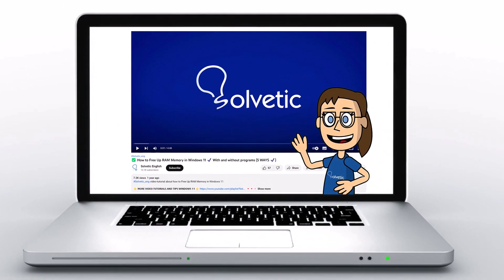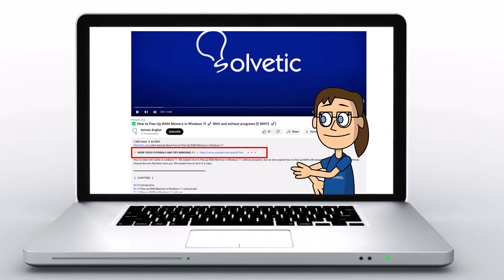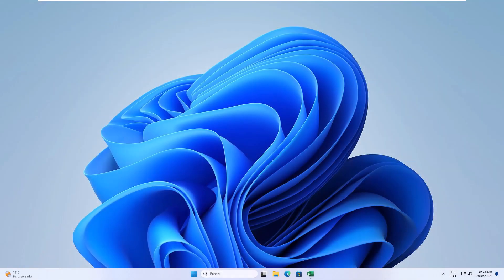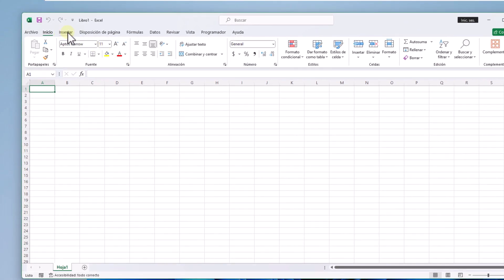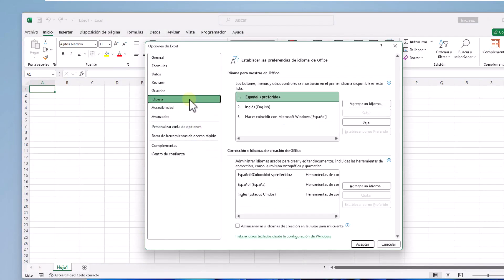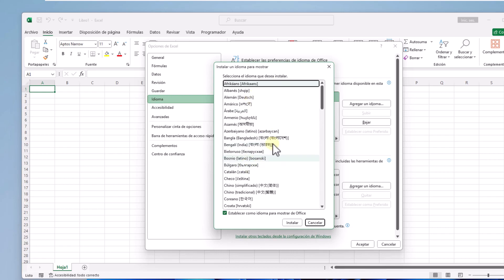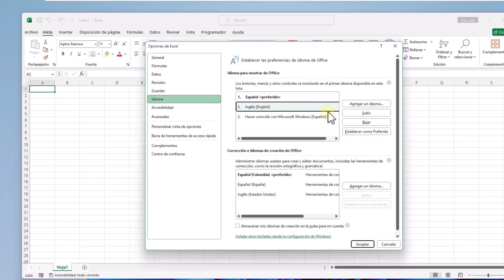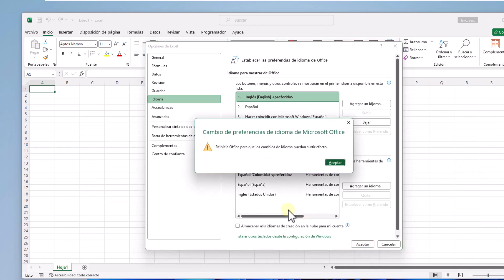Change Excel Language to English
Hey Excel enthusiasts! Are you struggling with Excel being in a language other than English? Whether you're navigating formulas, creating charts, or organizing data, having Excel in your preferred language can greatly enhance your productivity. In this video, I'll show you how to change the language settings of Excel to English quickly and easily. So, if you're ready to customize your Excel experience to English, stick around to learn how it's done!